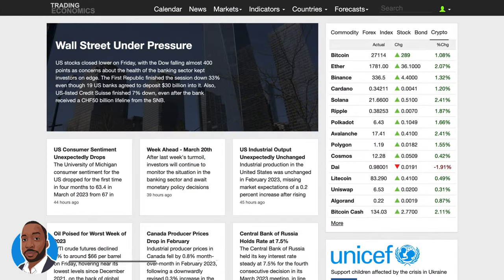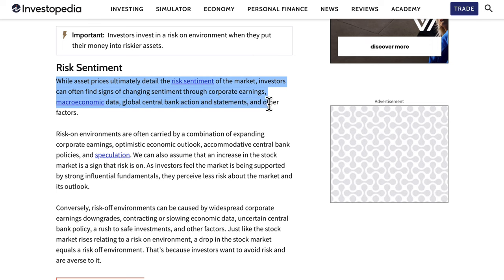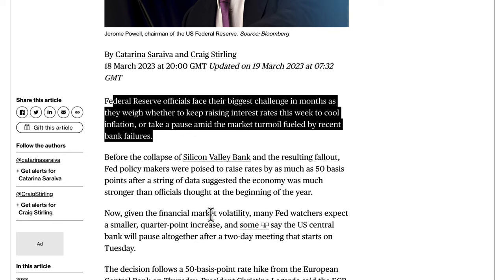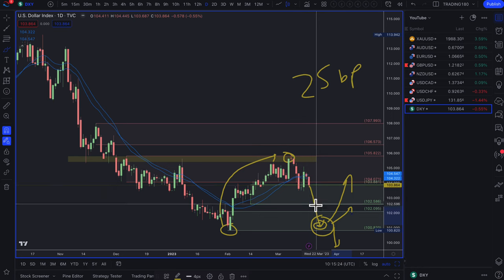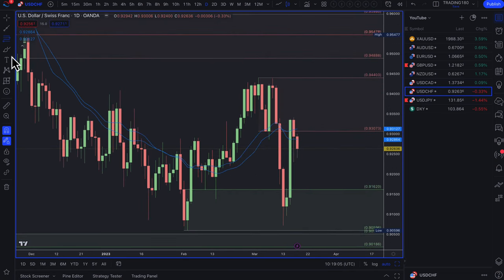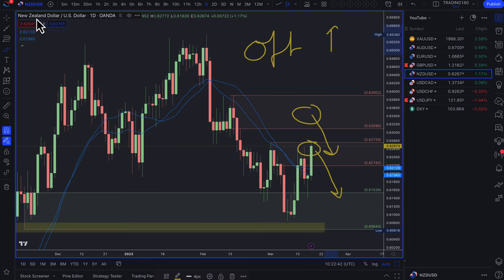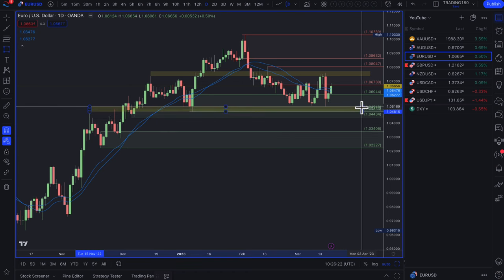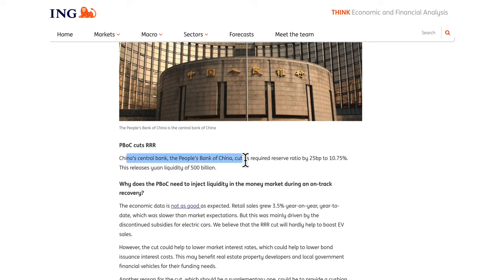Supply And Demand Weekly Forex Market Analysis - Fundamentals & Technicals Including Gold